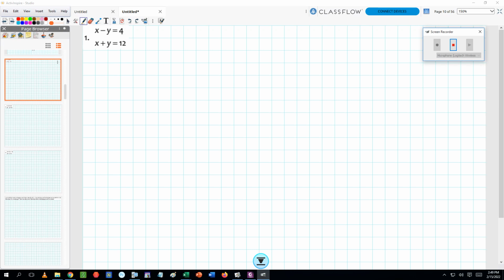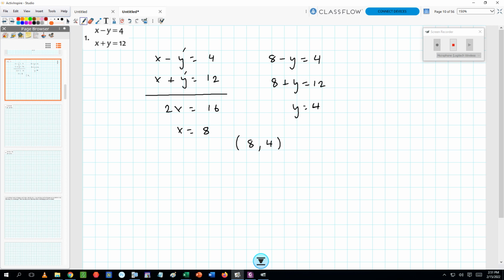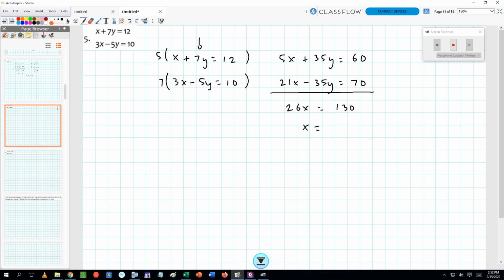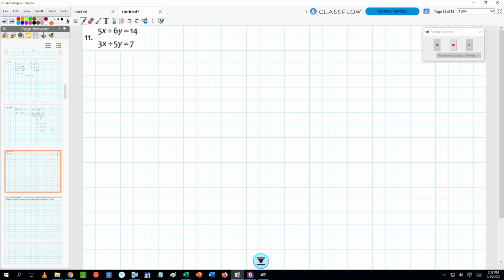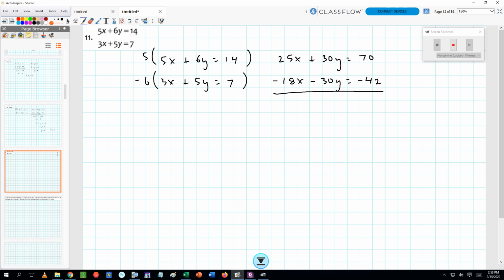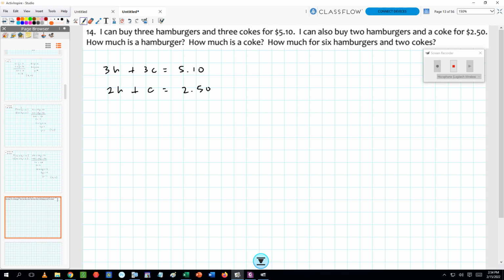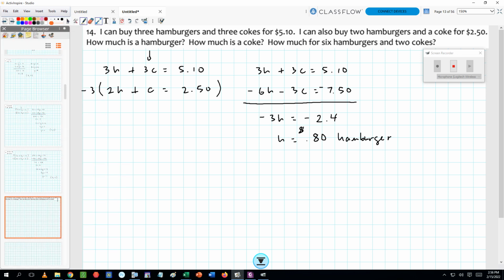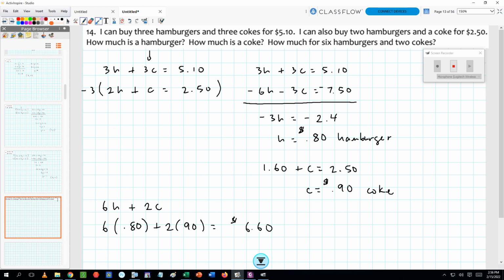Algebra 631 Addition Method